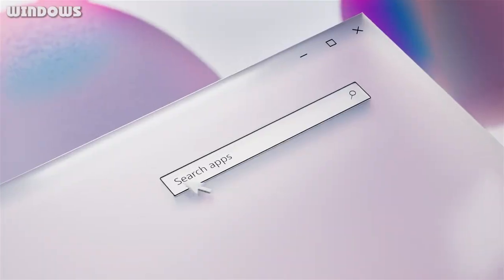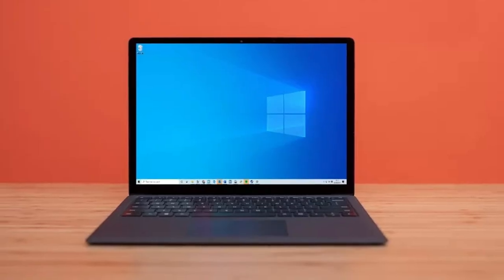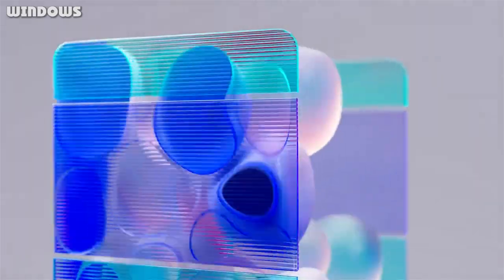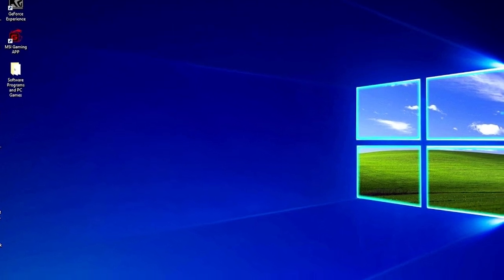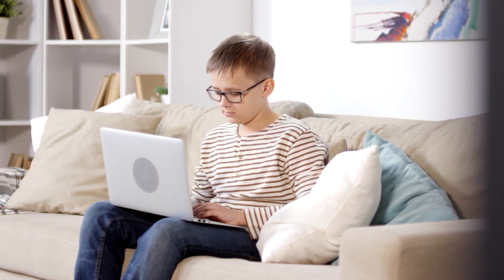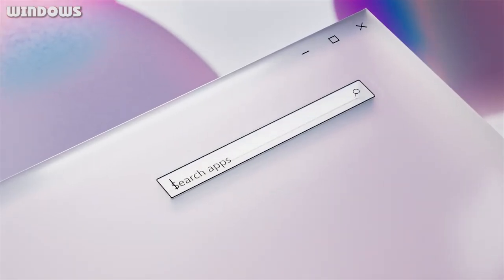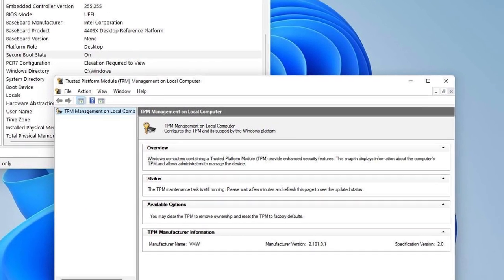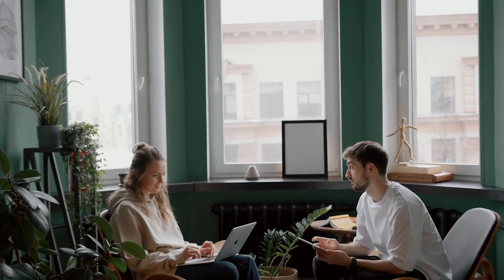Windows 10 Pro Vs Home: What's the Difference?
What's the difference between Windows 10 Home and Pro? When you're building a PC, you're looking at a lot of expenses, particularly if you hope to game at higher settings and resolutions. Our build guides include all the hardware you'll need, but there's still the choice of operating system. Unless you plan on using Linux or upgrading to Windows 10 on compatible hardware(opens in new tab), you’ll need either Home or Pro versions of Microsoft's OS.